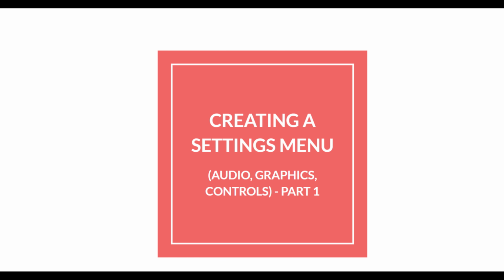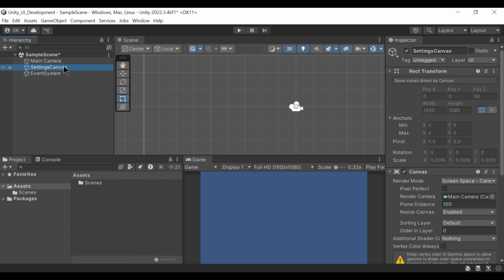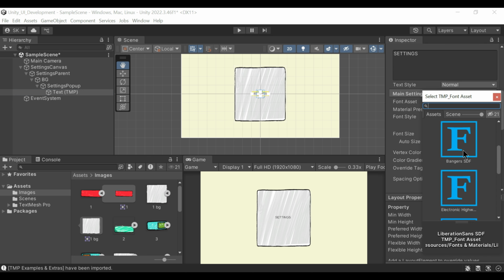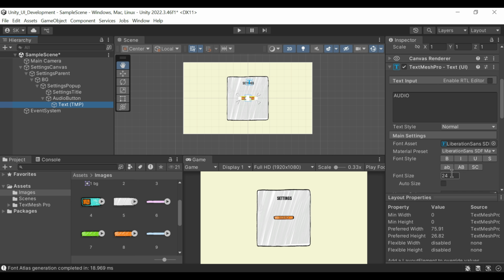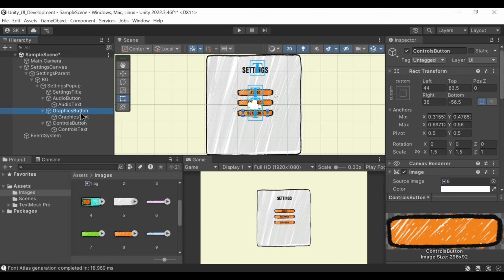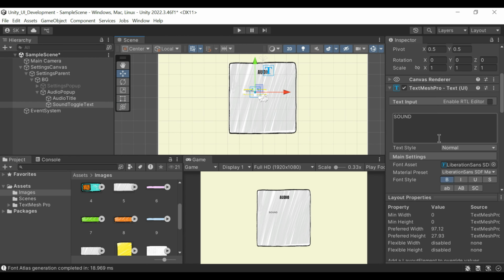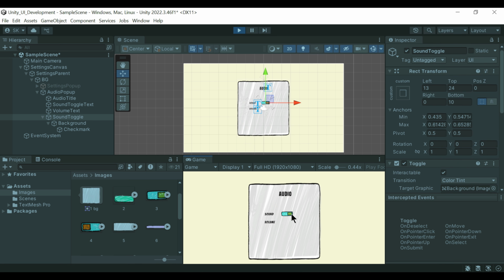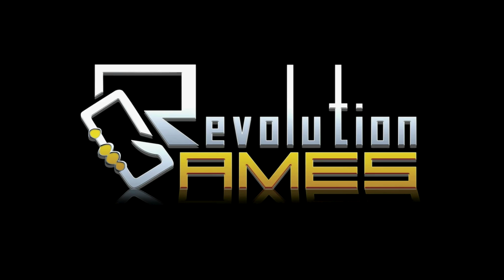Unity UI Development | Chapter - 8 | Creating a Settings Menu Audio, Graphics, Controls | Part - 1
🎮 *Play Revolution Games* – Explore hundreds of free games.
📚 *Rev Games Academy* – Learn & master game development.

*Our Mission*

*Tutorial Description*

In this Unity tutorial, we’ll walk through how to create a fully functional Settings Menu with Audio, Graphics, and Controls options to enhance your game's user experience. A well-designed settings menu allows players to customize their gameplay, improving accessibility and performance. We’ll start by setting up the UI layout, ensuring a clean and intuitive design. Then, we’ll add Sliders for volume control so players can adjust sound levels to their preference.

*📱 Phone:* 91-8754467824